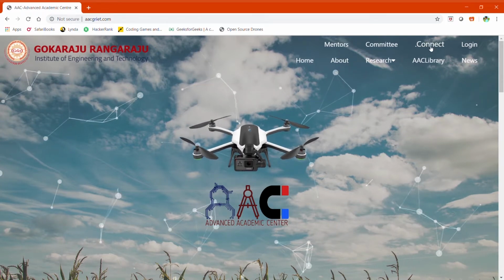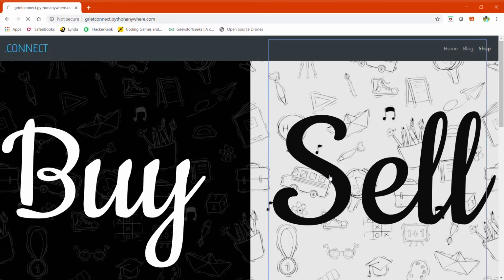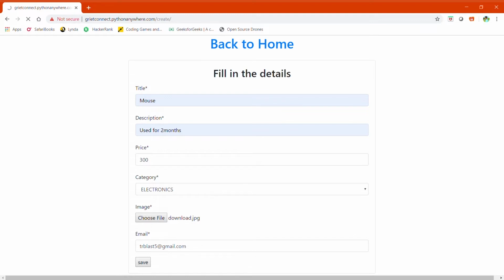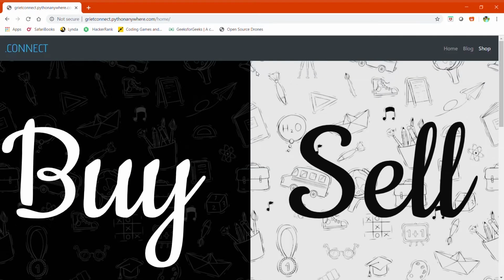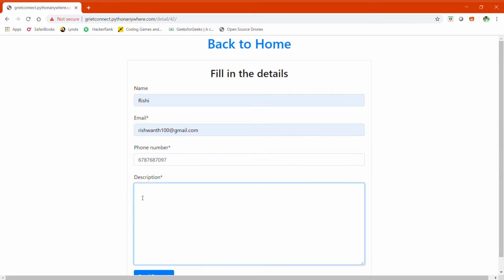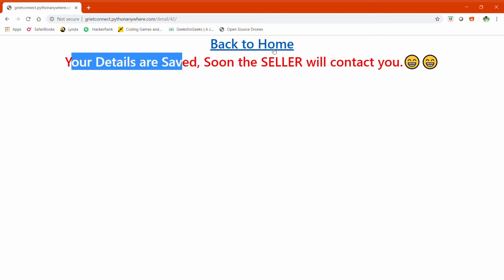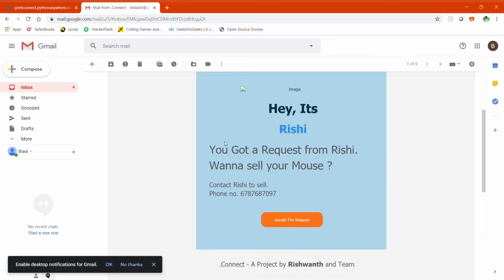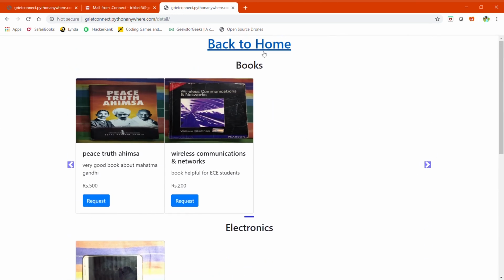.CONNECT AAC-Buy&Sell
Hello people! Hope you find our college interesting, But guess what!! We team AAC are here to pump up your experience even more ,we are very excited to introduce you to .CONNECT
A unique platform designed specially for your comfort and needs where you can buy things like drafters ,books, mobiles and all other stuff which are required for your days in college.
You can also sell your old products at lower prices or the items which are no longer useful to you .
Sounds great right if you are a generous donor then you can sell your products for free of cost which may help lot of people out there.
We just got you a right platform for all your needs what else you need hurry up folks!! grab this awesome opportunity provided for you